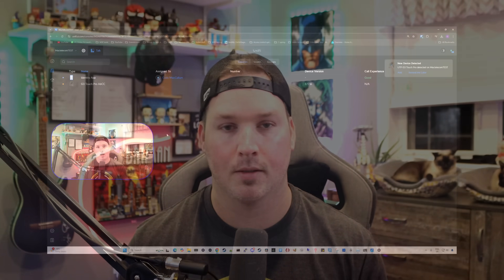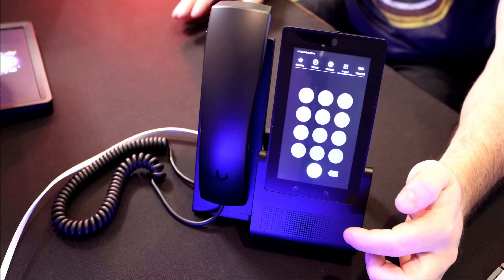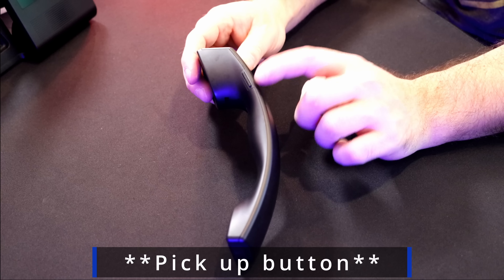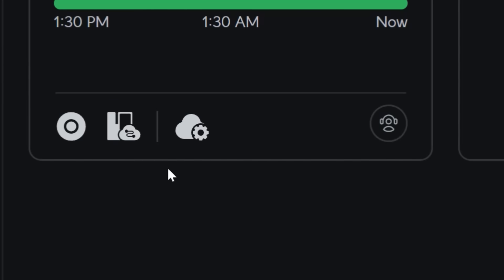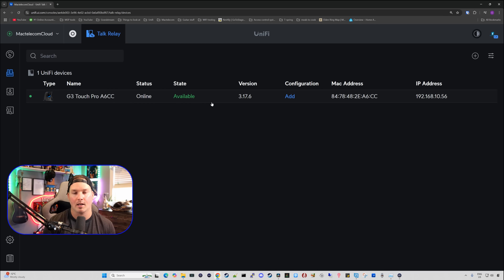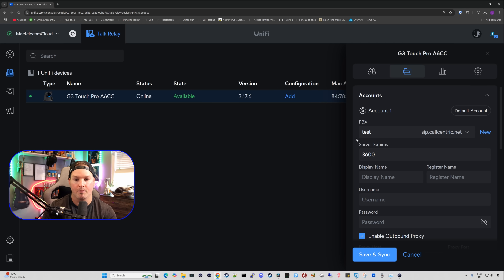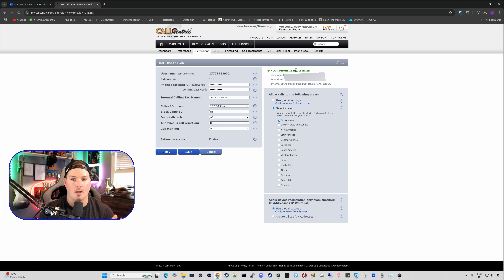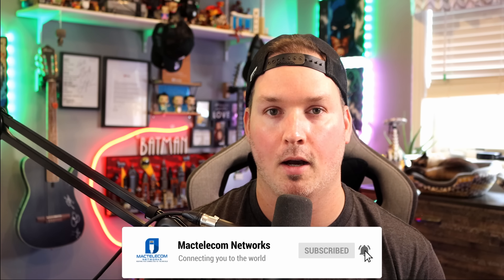New Unifi G3 Talk Phones And Unifi Talk Relay!!!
In this video I take a look at the new Unifi talk G3 phones. There are 3 new phone models G3 Touch Pro, G3 Touch Wall, G3 Touch Enterprise and they have a new G3 wireless handset that works with the Touch Pro and Touch Enterprise.

Also in this video I take a look at the all new Unifi Talk Relay which allows us to add a Unifi G3 Talk phone to a third party PBX.

▶Canadian Amazon Store front:

▶USA Amazon store front:

0:00 Intro
0:52 Adopting the G3 Touch pro
1:39 Looking at the G3 Touch pro and G3 wireless handset
3:52 Setting up Unifi Talk Relay
7:13 Final thoughts